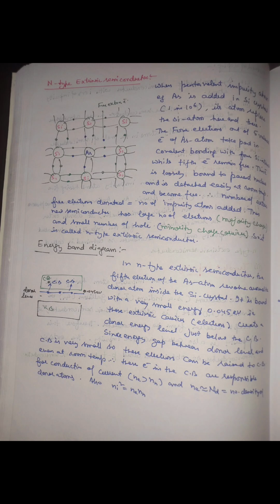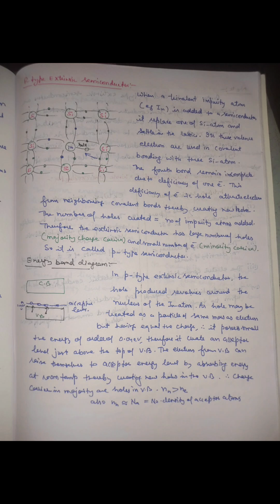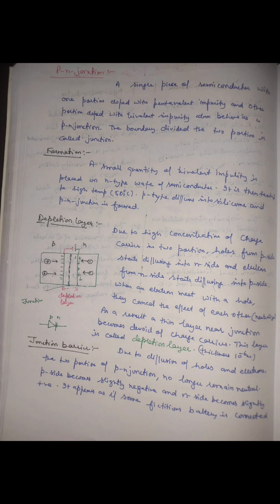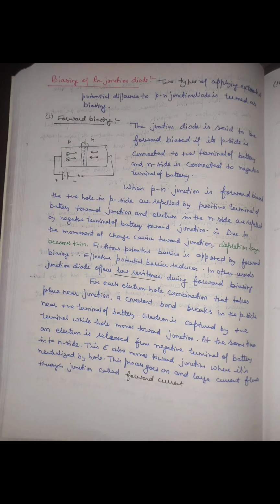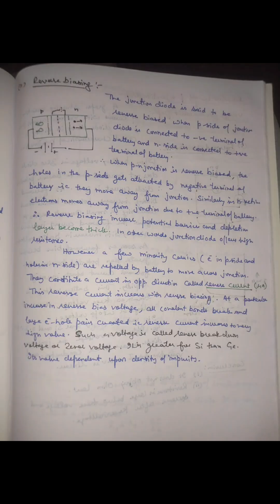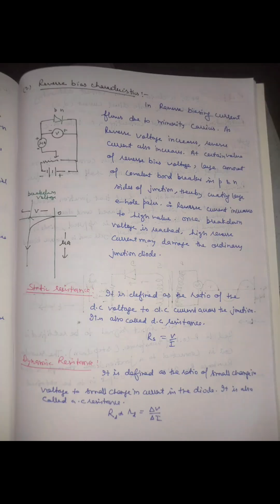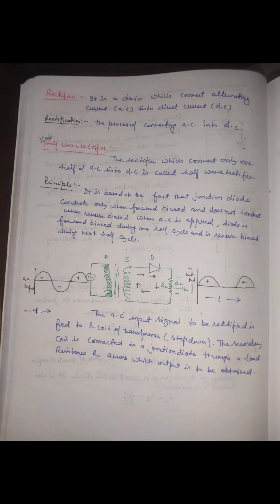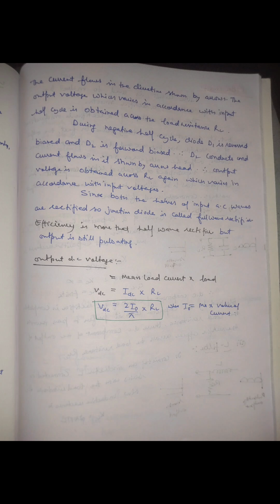Class+2# unit 14# Physics Notes#